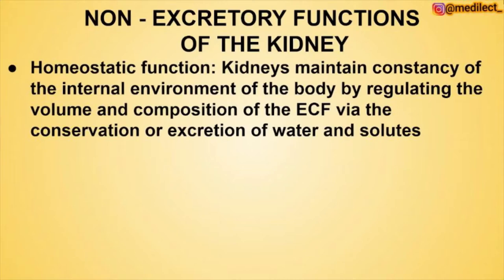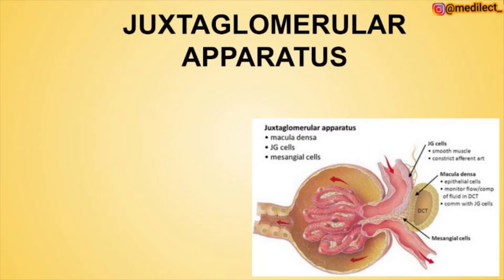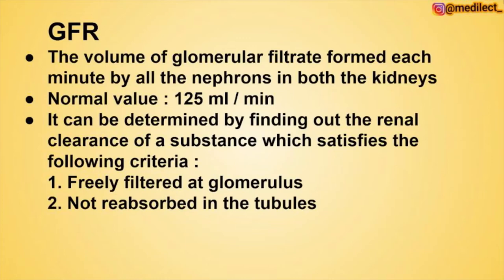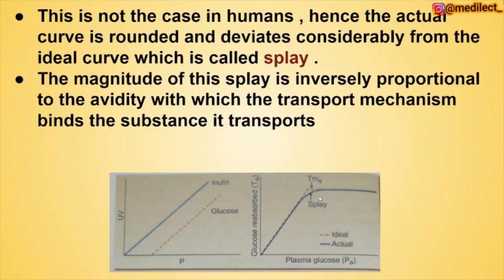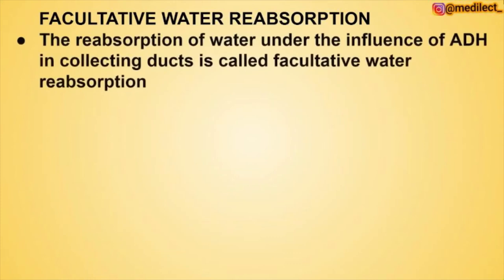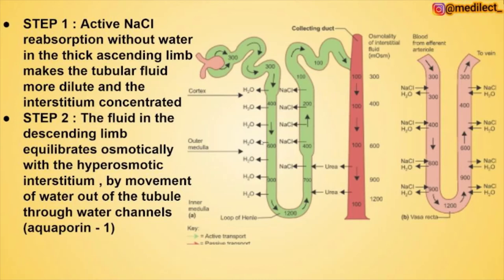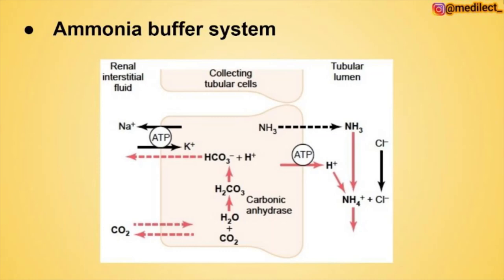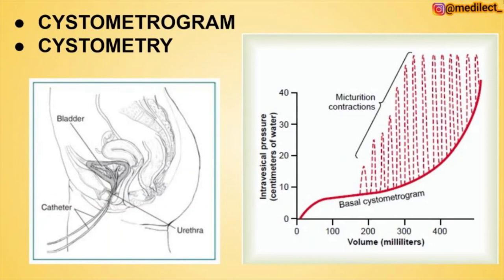FULL EXCRETORY System in just 42 minutes🔥 || Physiology CRASH COURSE || EASIEST EXPLANATION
11 videos challenge for completing the whole physiology syllabus...
In this video, I have tried to cover the most asked questions in exams and also important concepts that you should know...

👉The buffering action of Haemoglobin is mainly due to the imidazole group of Histidine residues...
This Imidazole group of deoxyhemoglobin (Reduced Hb) dissociates less than that of Oxyhaemoglobin...
Therefore, Reduced Hb produces less H+ than Oxyhaemoglobin at a given pH making it a weaker acid and a more effective buffer compared to Oxyhaemoglobin

Comment down your queries and suggestions...